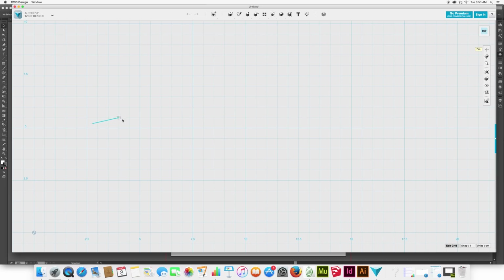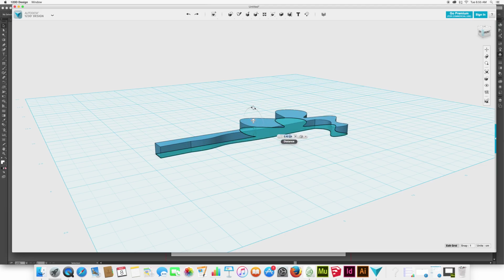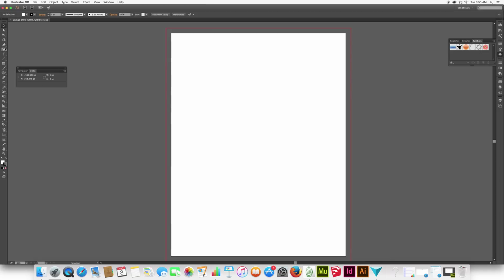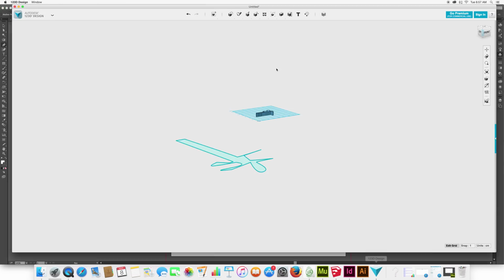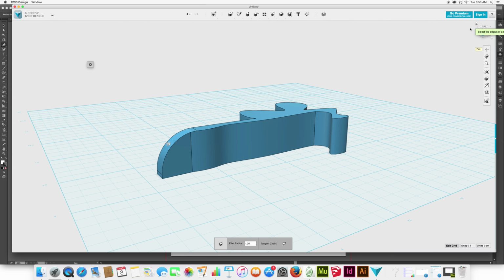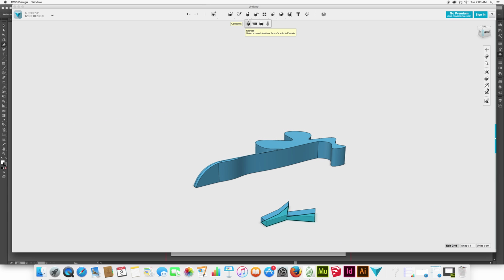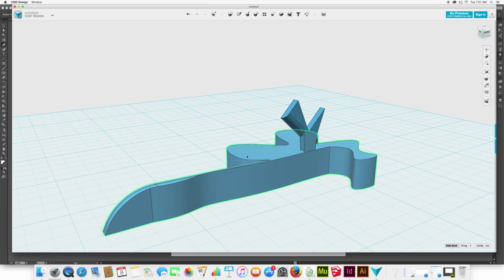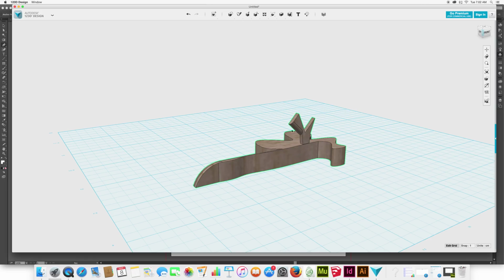starting a model branch